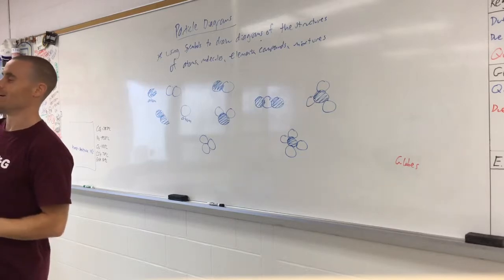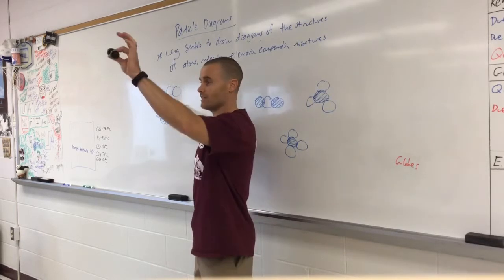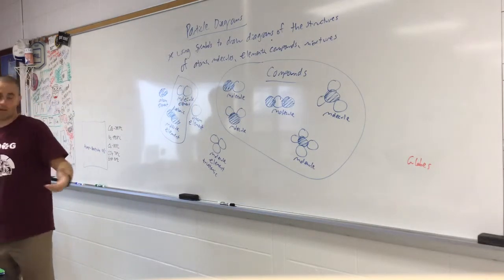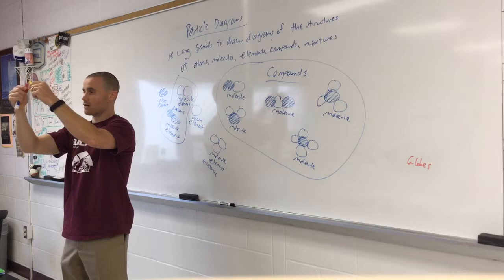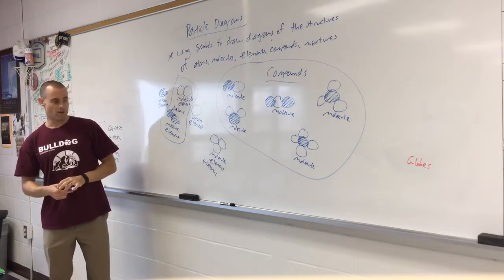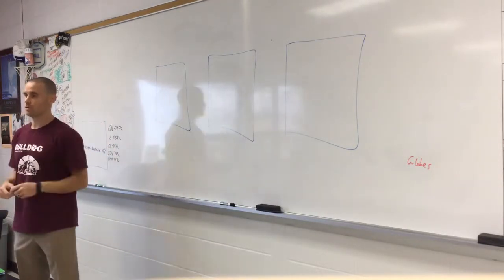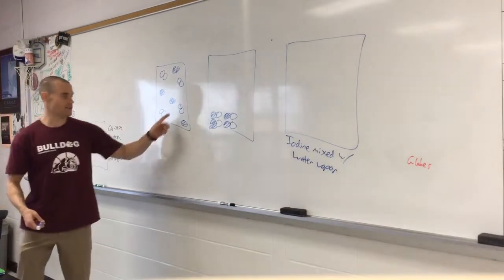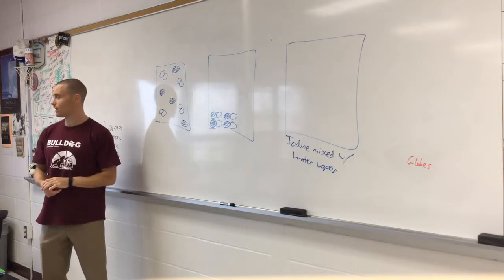10/2/15 per 2 regents chem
Particle diagrams